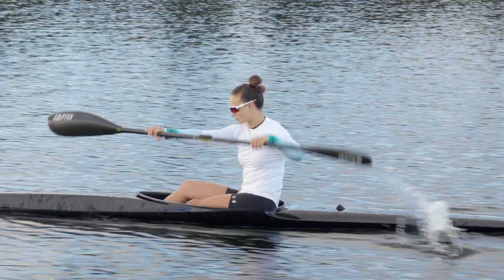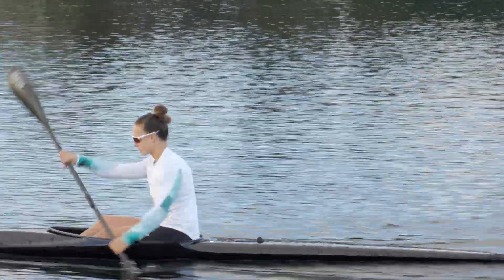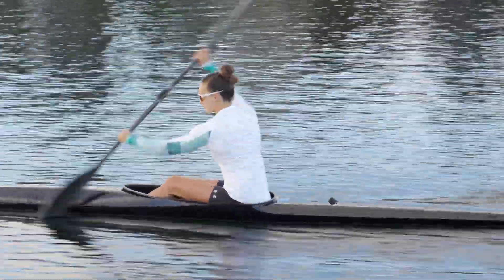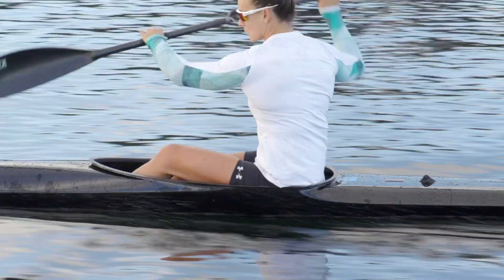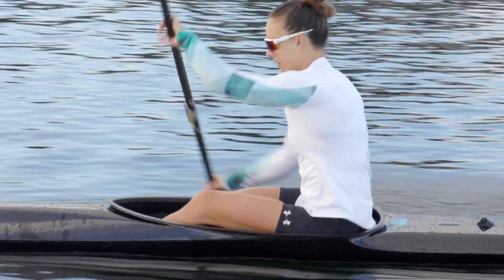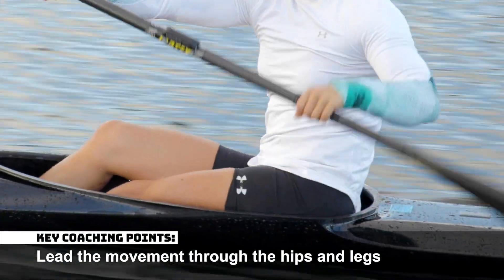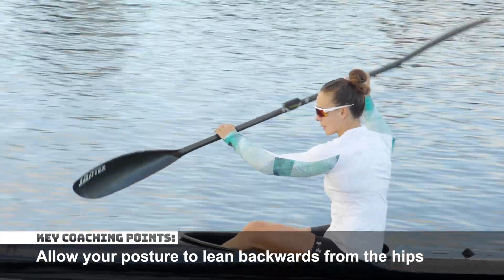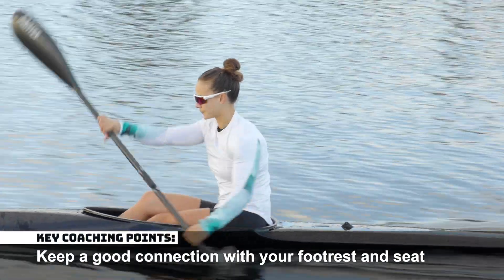Paddler Technique Drill - Lunge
The purpose of the lunge drill is to rapidly speed boat up or shoot it forward by using the force from the leg drive. This is particularly important the finish
of the race.

The movement is initiated with the leg drive but the athletes posture also changes as they lean backwards to push their hips forward.

ABOUT PADDLER DRILLS:
These drills have been developed to give coaches and athletes information and ideas to around how they can help develop their paddling technique. They can be used to help develop a further understanding of the physics and biomechanics behind paddling technique.

Each drill is designed to improve each part of the paddle cycle through the development of a more efficient stroke. It is important to note that most of these drills are exaggerating a specific aspect of paddling technique in order
to help the athlete learn the most efficient paddling technique possible.